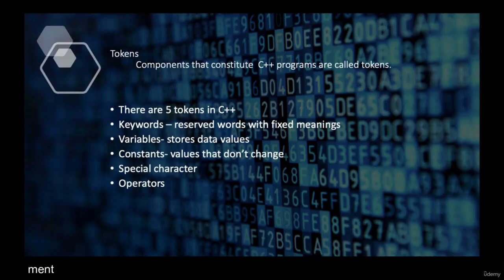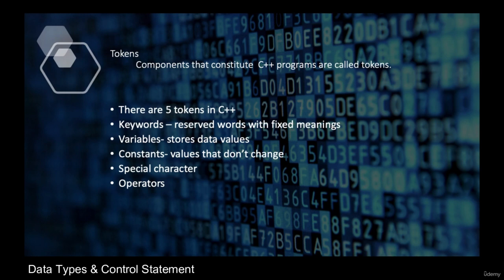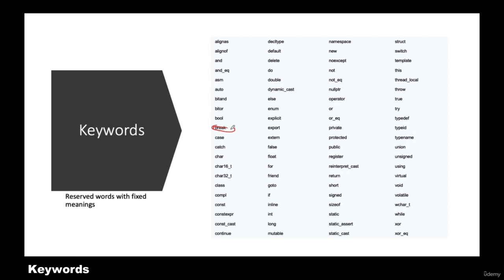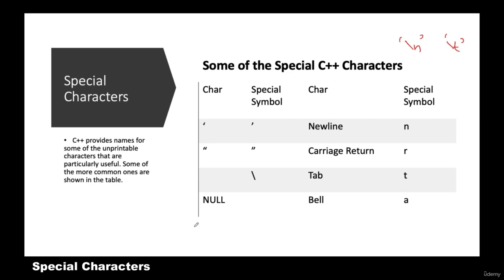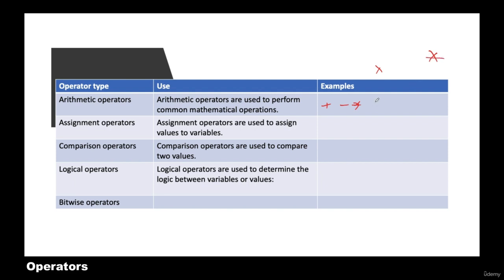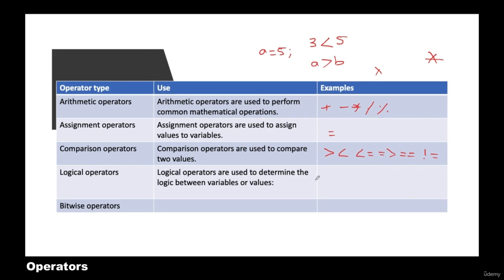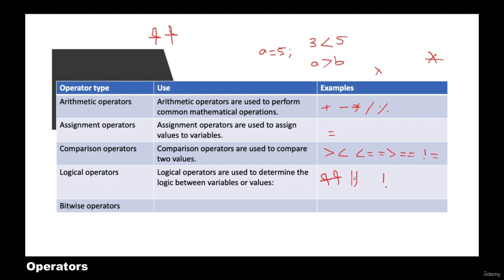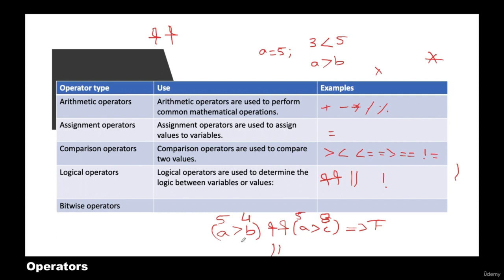C++ PROGRAMMING TUTORIAL FOR BEGINNER - EXPERT 2022 - 1 Data types and Control Statement